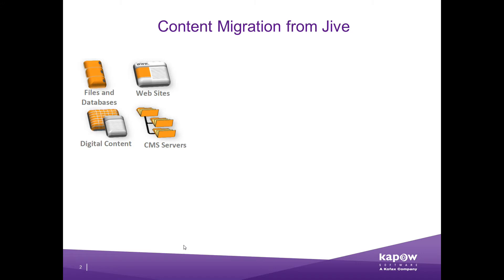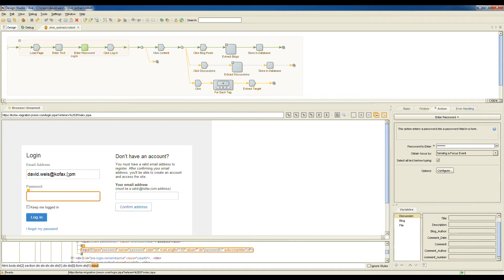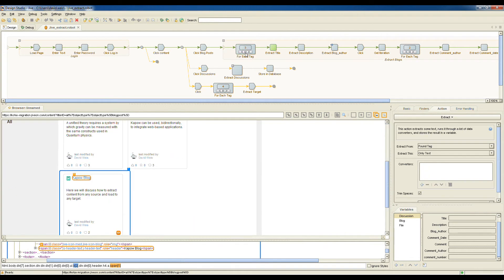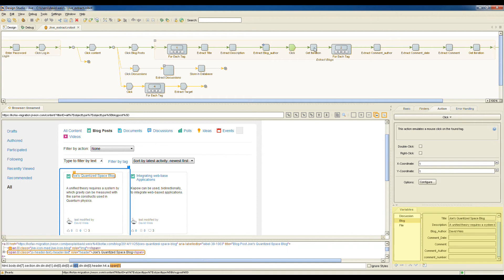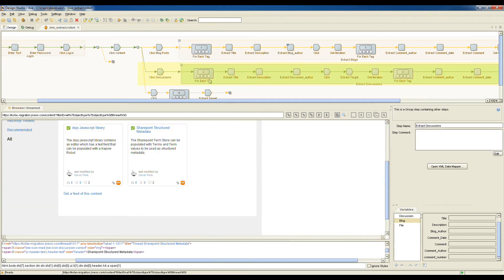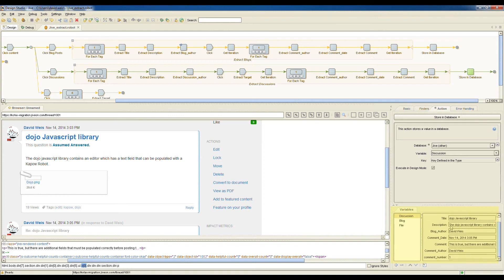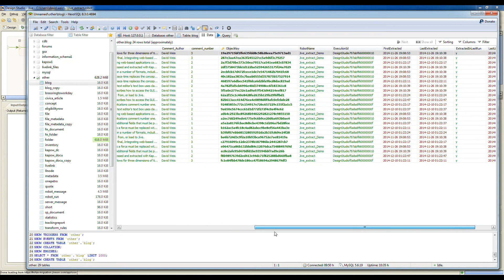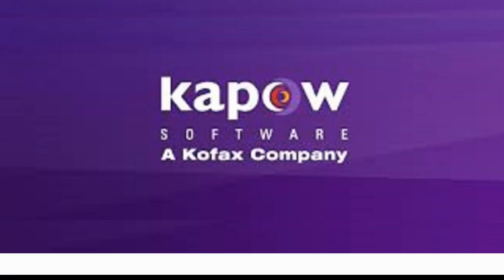Migrate from Jive with Kapow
Kapow automates the migration of all Jive places and content to Sharepoint or any other target. Kapow's no coding solution can extract content from Jive's web front-end or call Jive's API and  map to the target system.